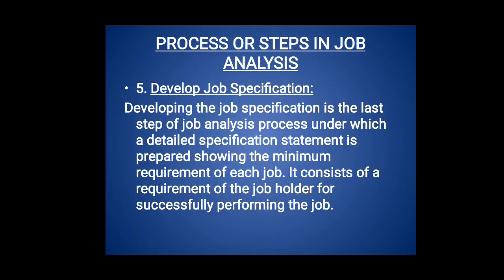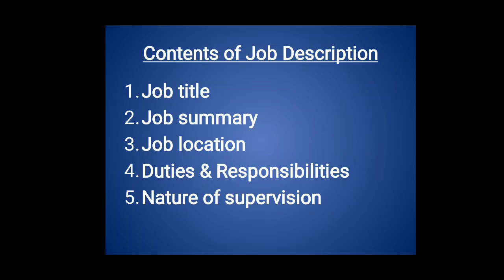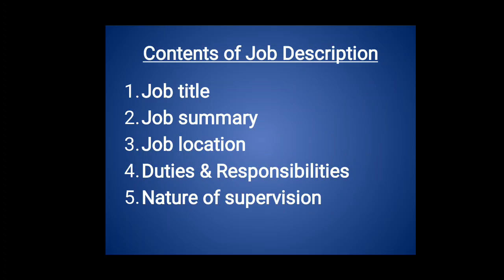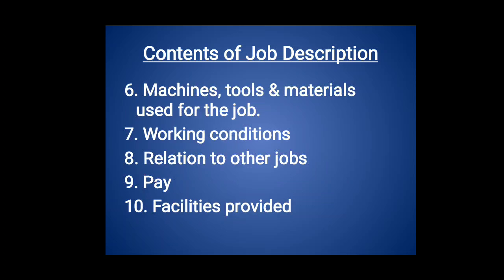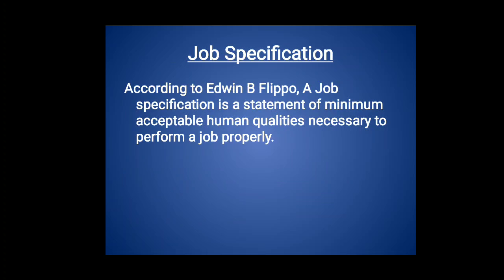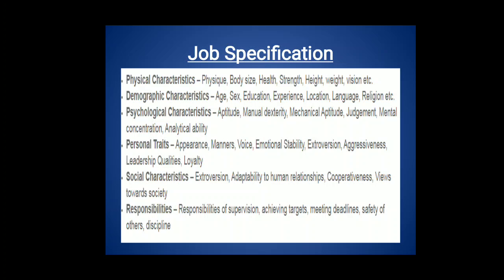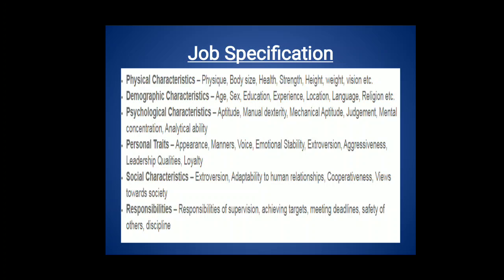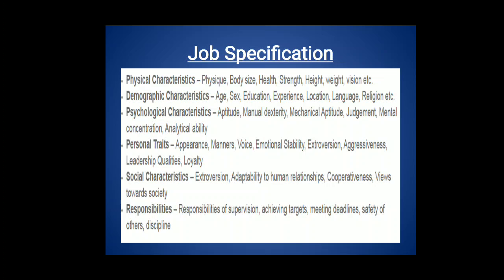HRM, BCom III Sem, Class 18